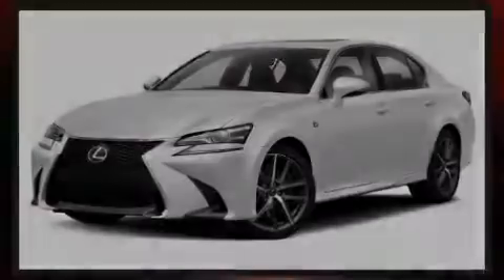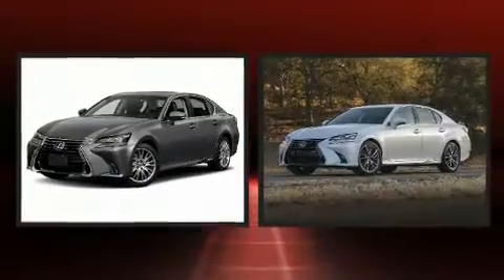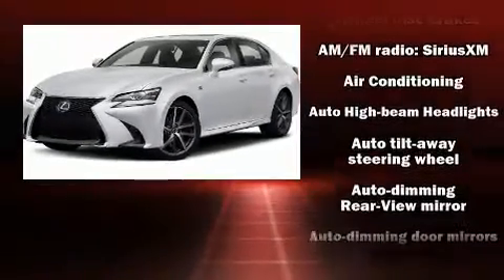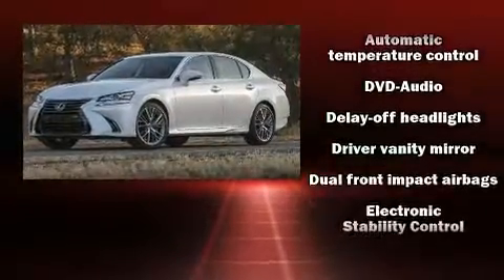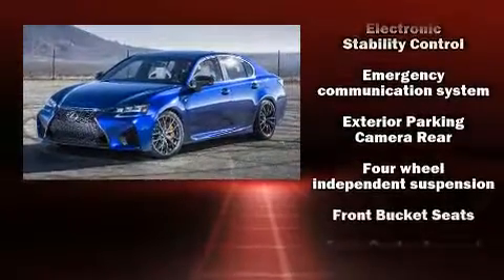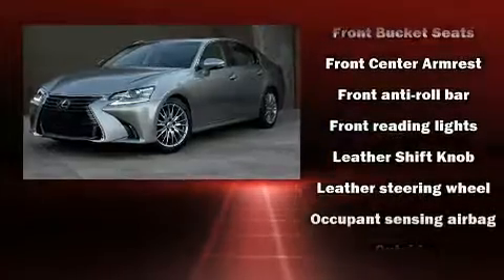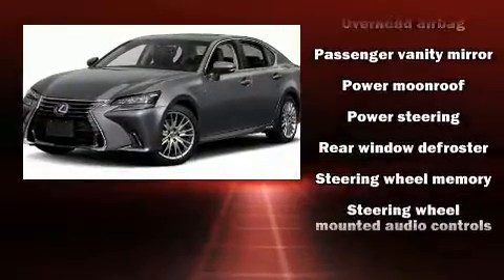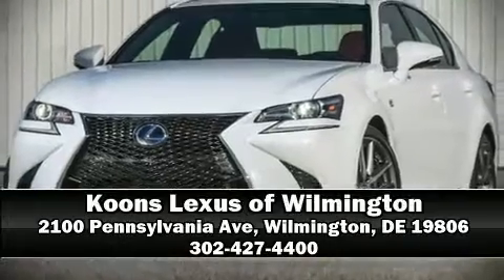2017 Lexus GS 350 in Wilmington, DE 19806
Introducing the 2017 Lexus GS 350. This 4 door, 5 passenger sedan has just over 25,000 miles! A 3.5 liter V-6 engine pairs with a sophisticated 6 speed automatic transmission, and for added security, dynamic Stability Control supplements the drivetrain. All wheel drive provides for safe passage, regardless of road or weather conditions. Lexus infused the interior with top shelf amenities, such as: leather upholstery, front and rear reading lights, automatic temperature control, tilt and telescoping steering wheel, power moon roof, lane departure warning, and a blind spot monitoring system. In the event of a rollover collision, side curtain airbags provide additional protection for outboard seated passengers. Our team is professional, and we offer a no-pressure environment. They'll work with you to find the right vehicle at a price you can afford. Stop by our dealership or give us a call for more information.